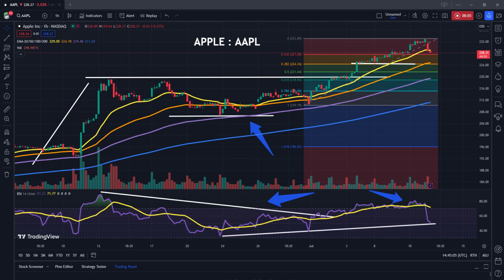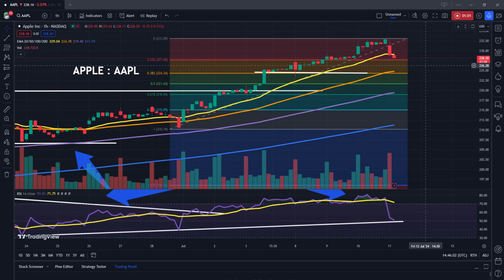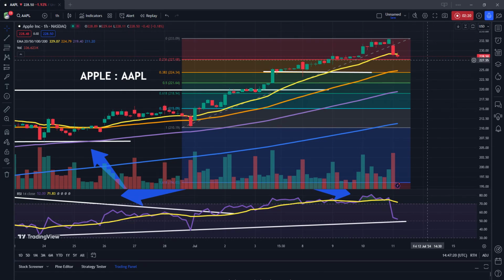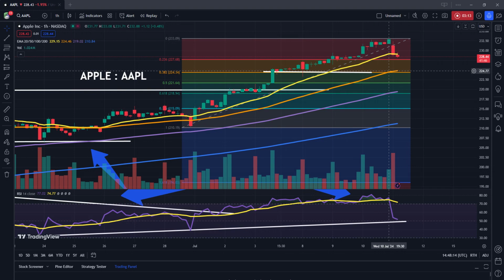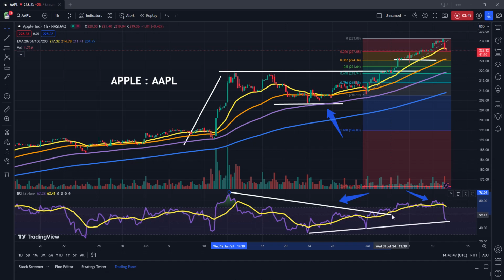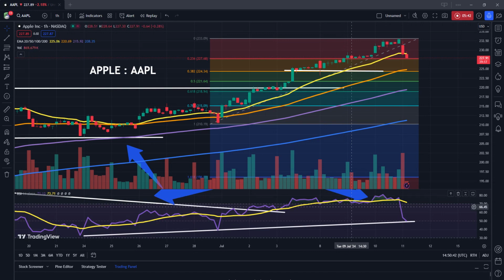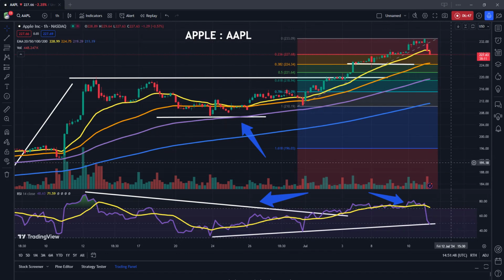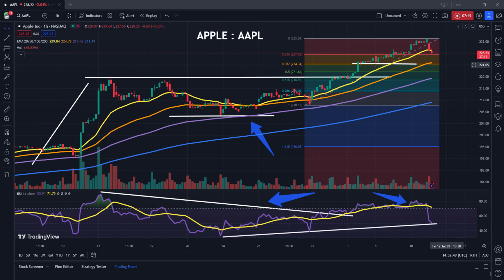APPLE Stock Prediction (AAPL) Best Stock for Long Term Investment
AAPL : Buy or Sell? - AAPL Stock Price Prediction (with Trading Levels) for actionable investments in real-time financial markets.

$AAPL : BUY or SELL?